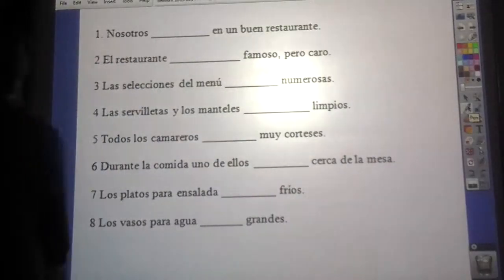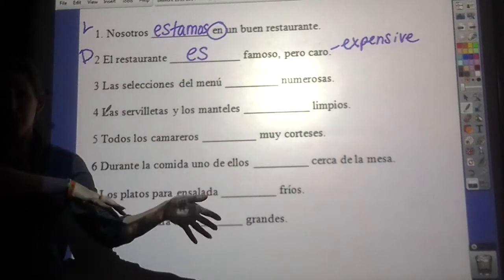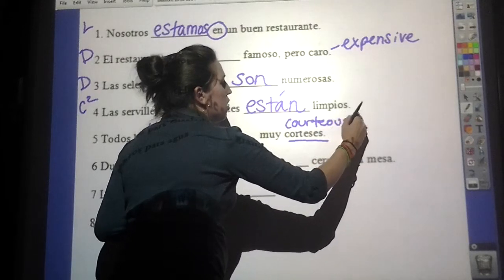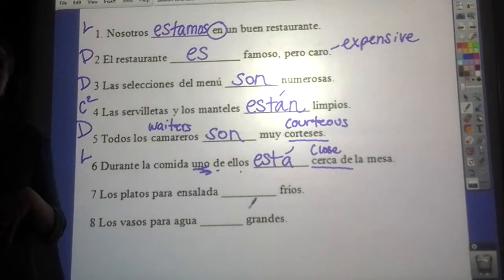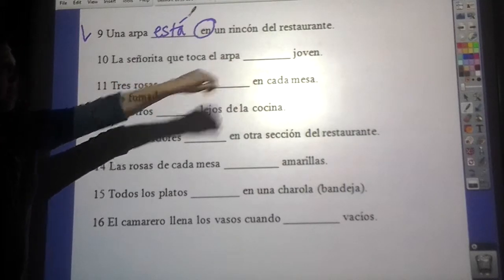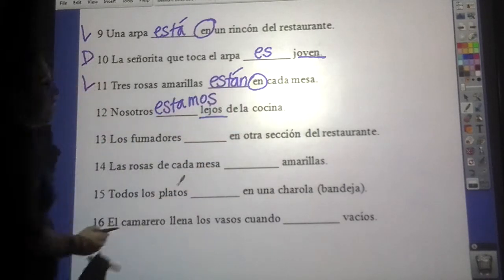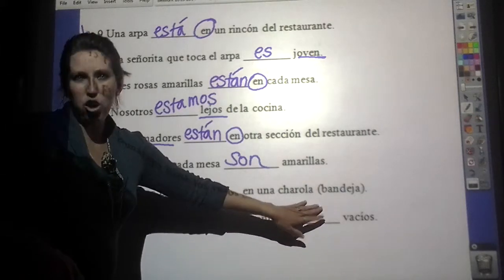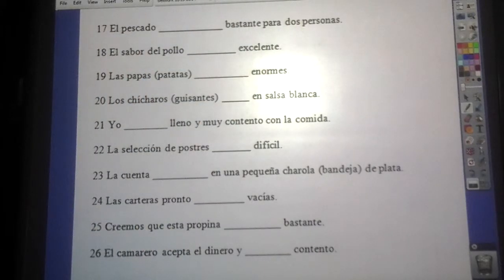Ser estar fill in pt 1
Ser vs estar